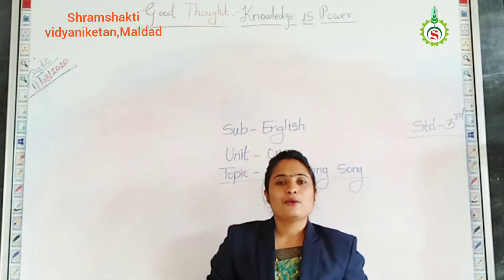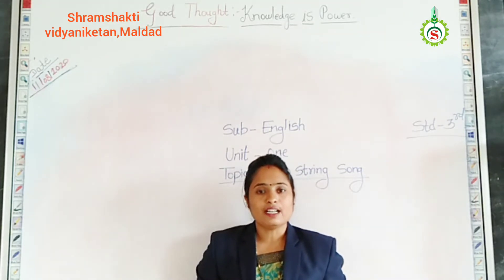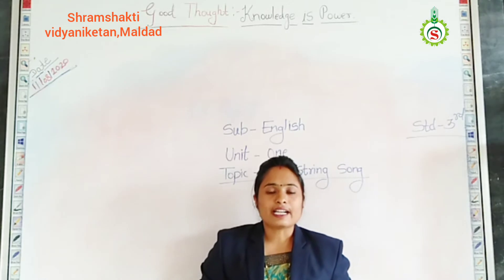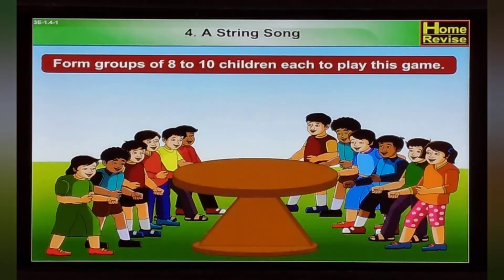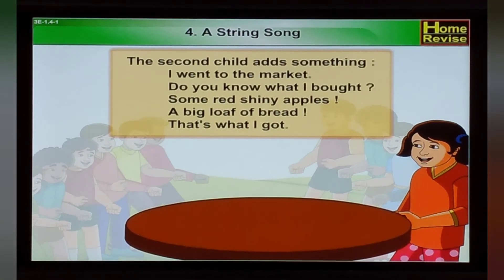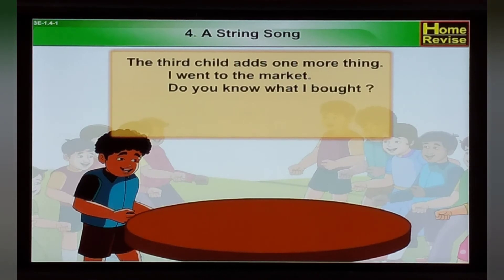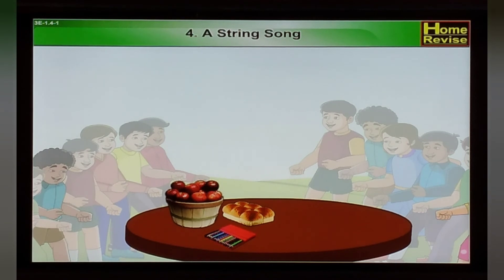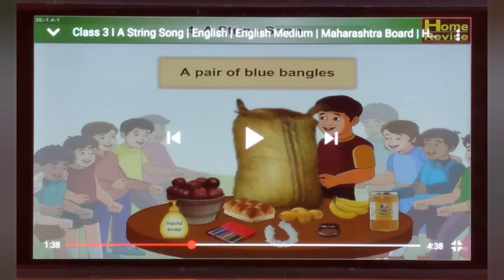3rd English poem A string song Lecture 01